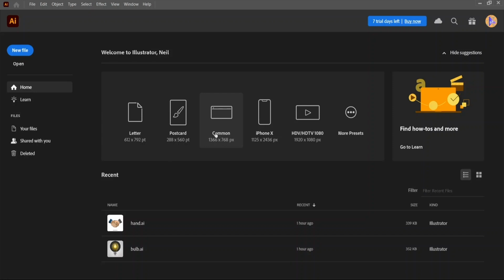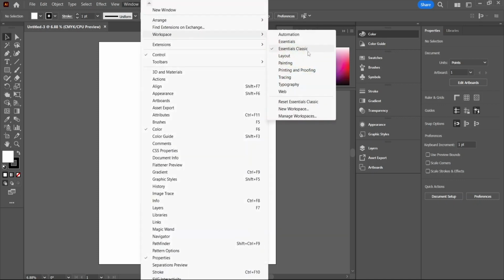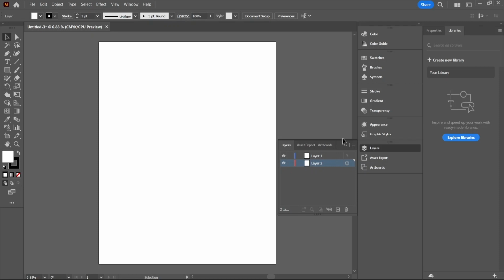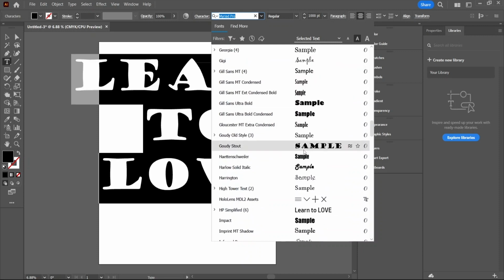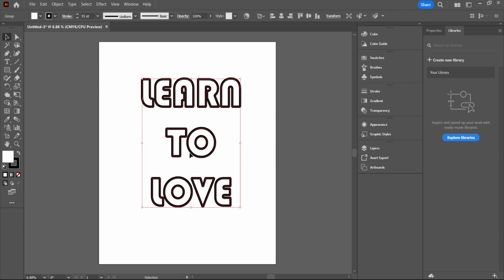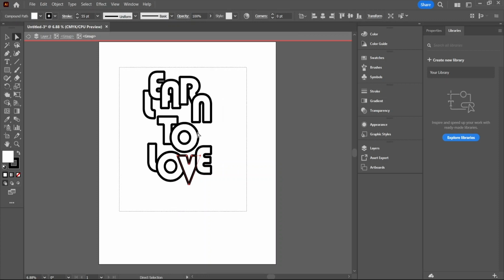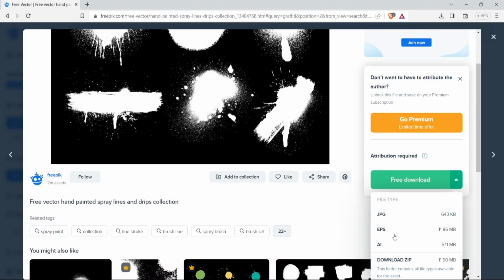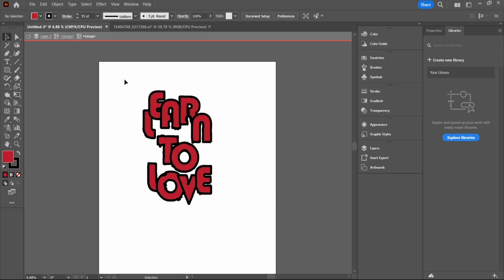Grafitti Design On T-Shirt IN Adobe Illustrator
Are you looking for a way to up your t-shirt design game? In this video, I'm going to show you how to create awesome graffiti designs on t-shirts in Adobe Illustrator. Discover the techniques used by the pros and learn how to use Adobe Illustrator like a pro! Get ready to unleash your creativity and take your t-shirt design skills to the next level.